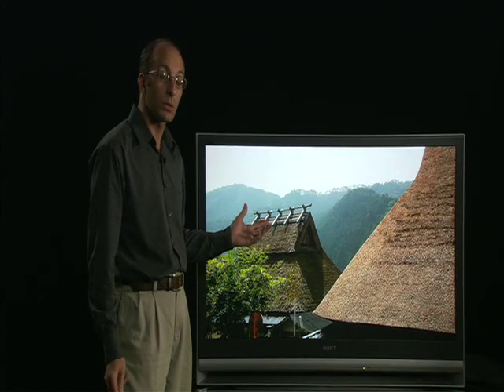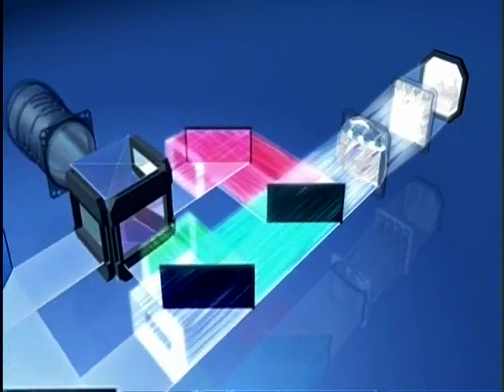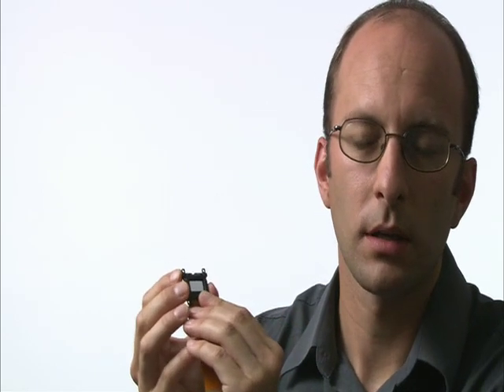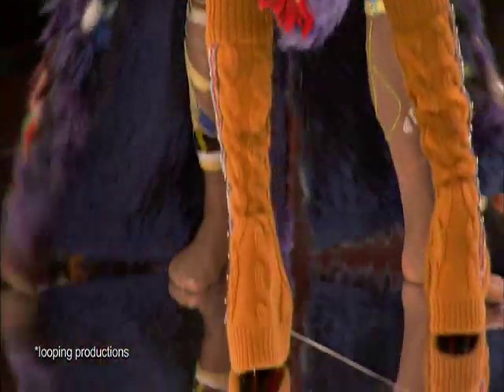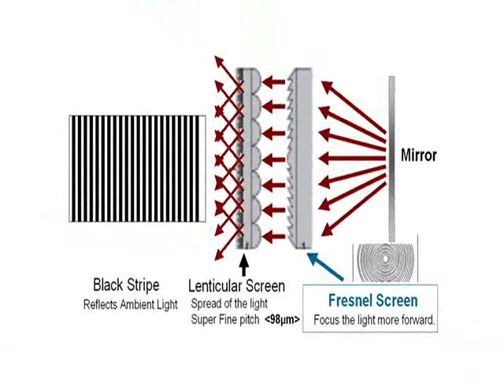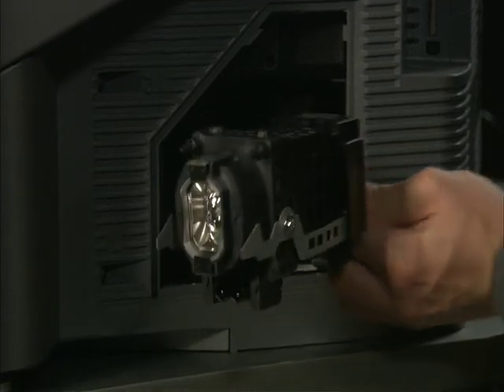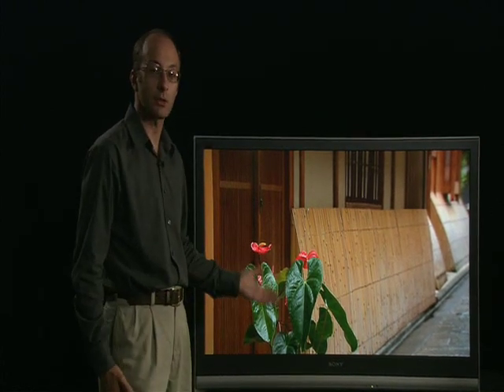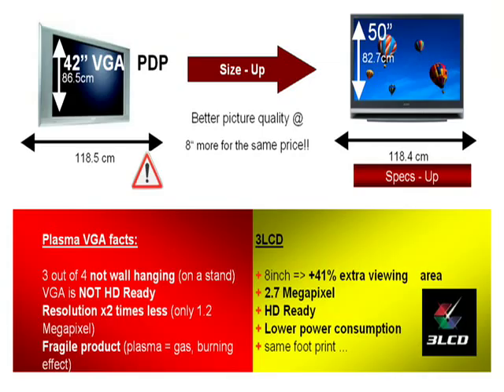Sony 3LCD Television Training video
Tim Page from Sony Europe explains the technology behind the 3LCD microdevice projection televisions.